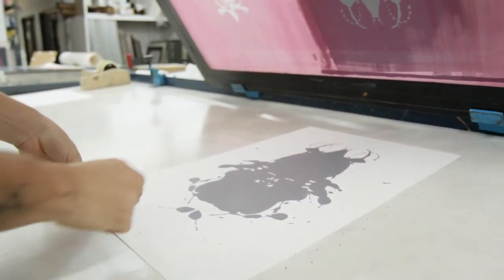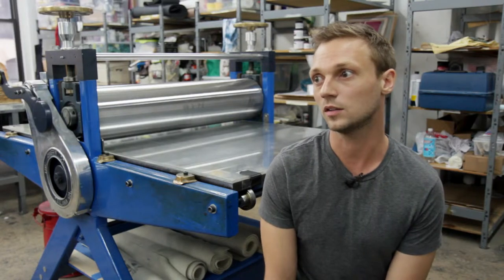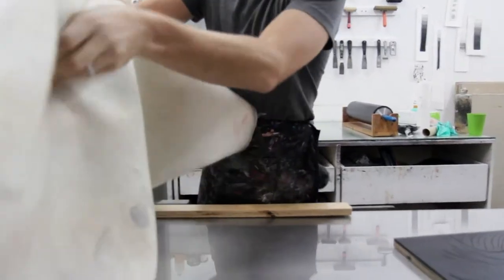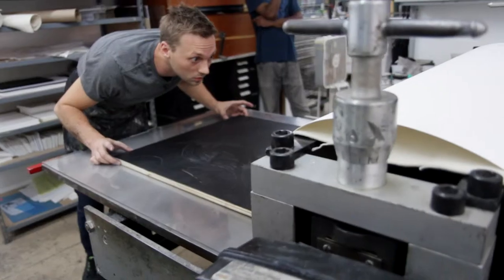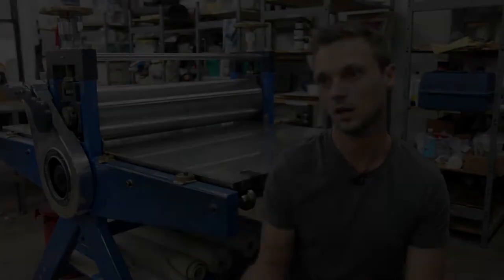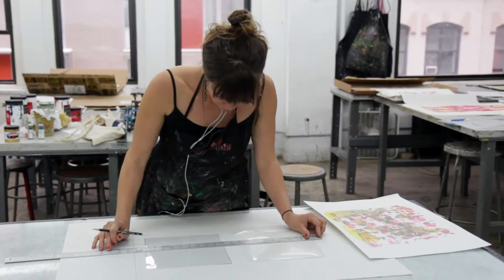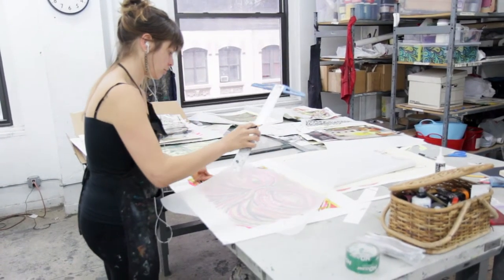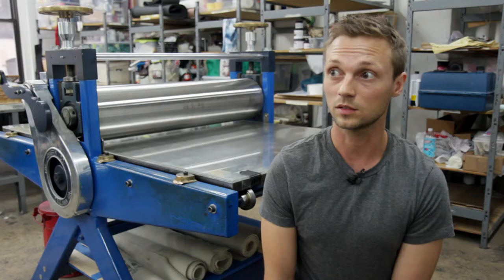The Roger Smith Hotel Presents: The Lower East Side Printshop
People. Place. Ideas. Art. Culture. Stories.
Roger Smith. Your New York City experience.